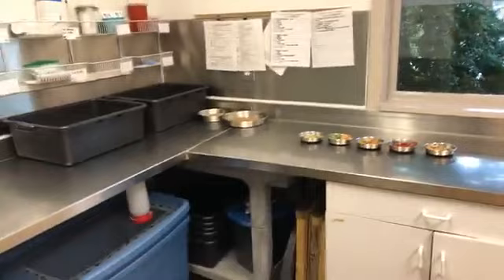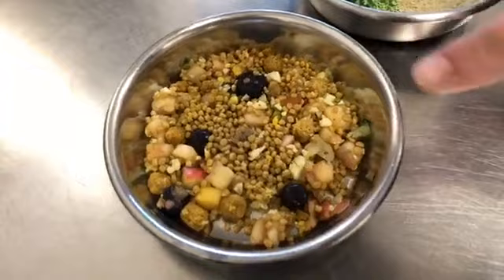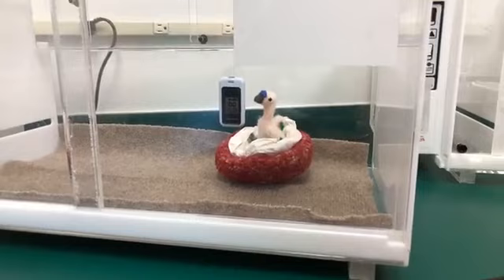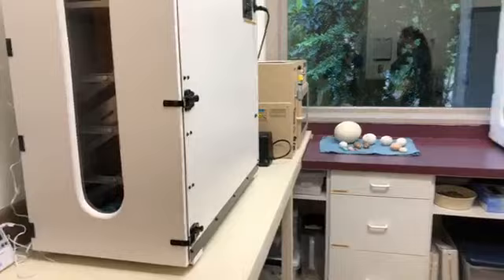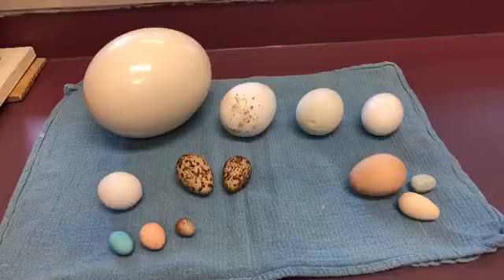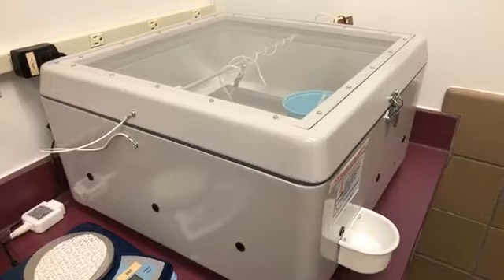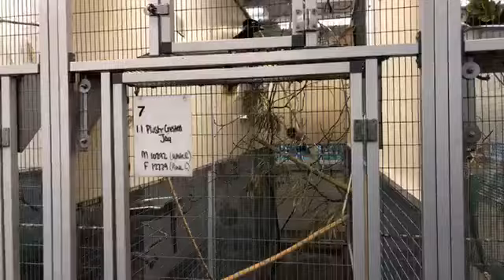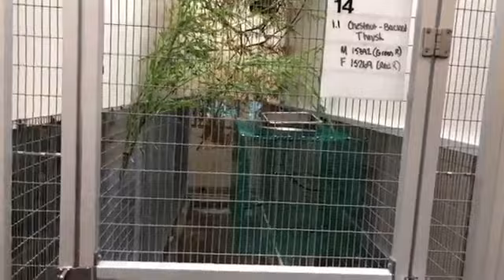Z-Learning Ep. 48: Bird Conservation Center Tour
Today we are inside the Bird Conservation Center! This fully behind-the-scenes area is filled with spaces to provide the highest quality care for our feathered residents are Riverbanks.

Z-Learning Activity: Today we're talking lots about bird egg and nests! Have you noticed any nests near your home this year? Birds are known to use all sorts of materials for buildings nests: grasses, rocks, sticks, and even mud. What sort of nest can you build for yourself? What materials would you use to make your own nest feel like home?